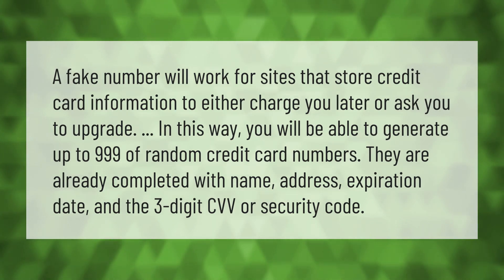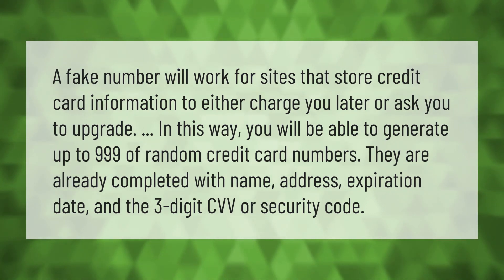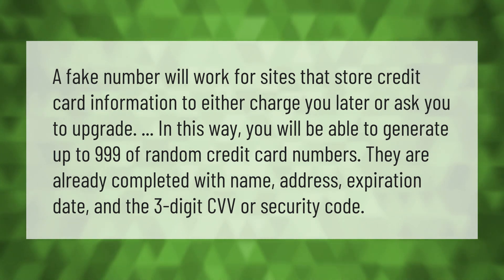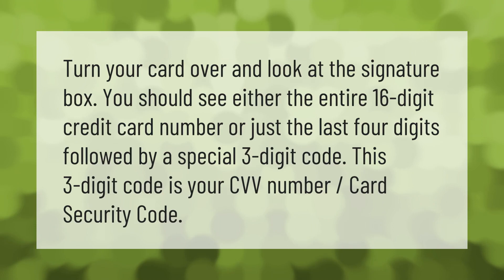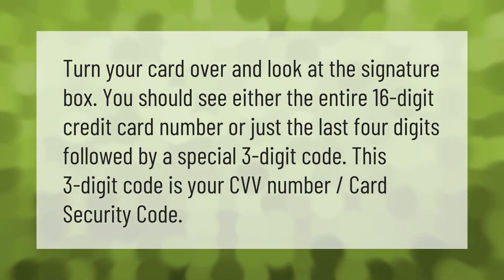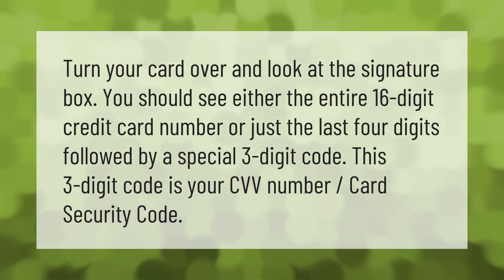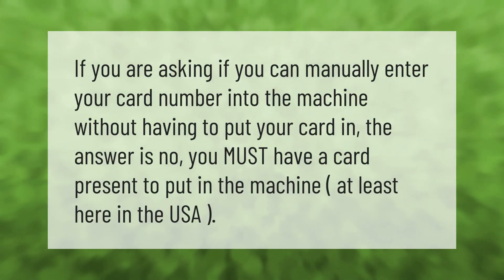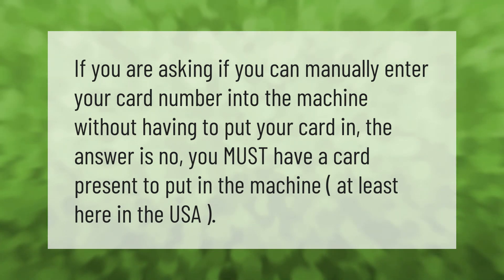Do fake credit card generators work?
00:00 - Do fake credit card generators work?
00:42 - How long is a CVV?
01:09 - Can you manually enter your card number at an ATM?

Laura S. Harris (2020, December 31.) Do fake credit card generators work?
    AskAbout.video/articles/Do-fake-credit-card-generators-work-202905